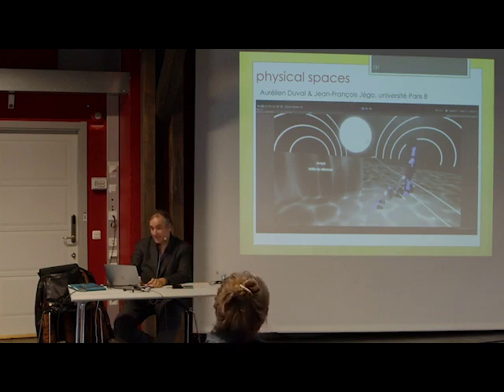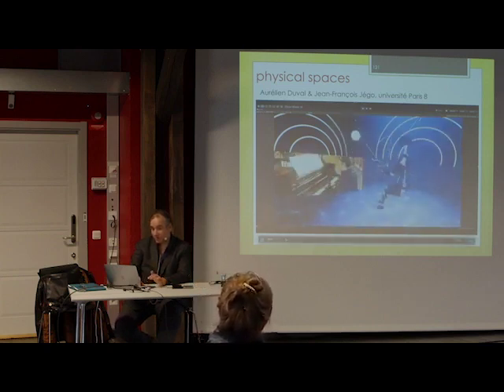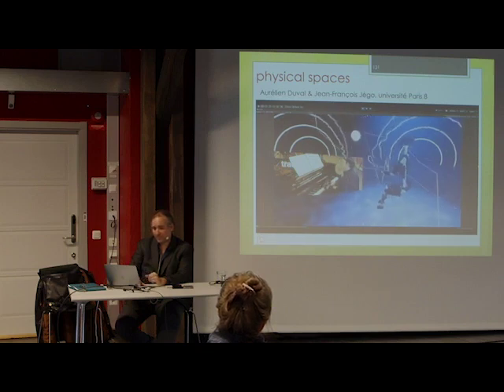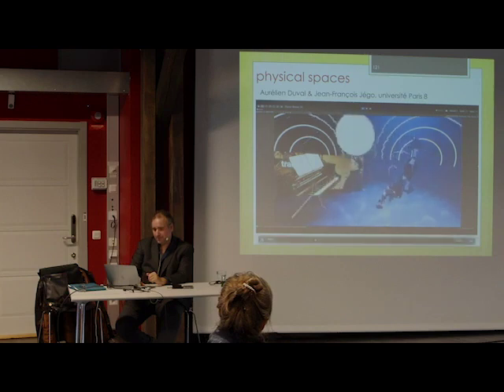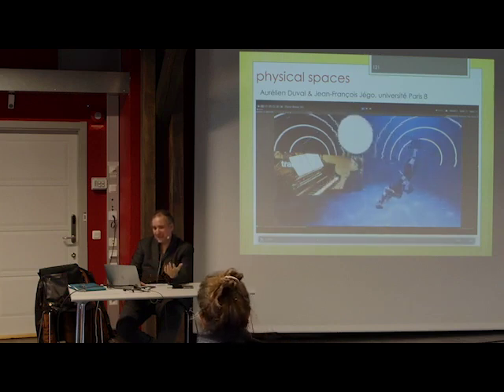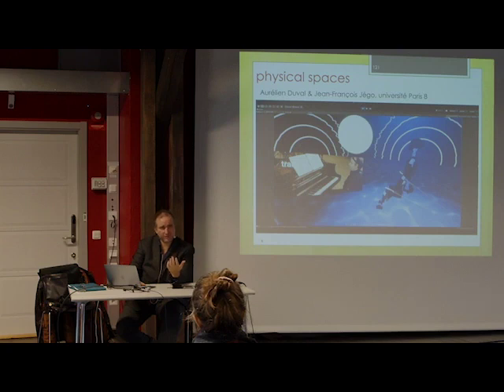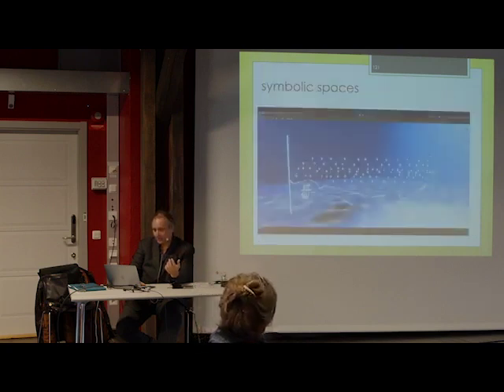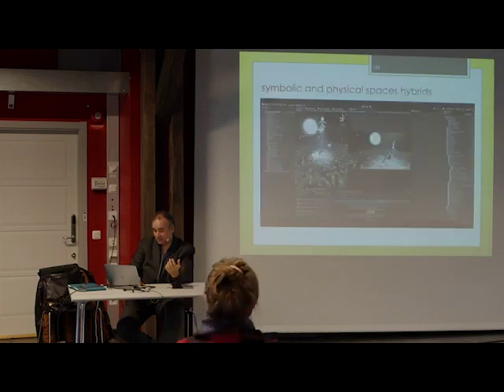Pavlos Antoniadis 2022 | Lecture series on epistemology, part II | Malmö Academy of Music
2022, 15 October
Inter Art Center
”Getting wet, reciting definitions for the water, or looking at its shadow on cave walls? From ontology to epistemology and back in interactive music performance”
Pavlos Antoniadis

Pavlos Antoniadis will present an overview of previous work, focusing on different forms of epistemic access to musical performance. These include introspection, embodied cognitive theories, computation of multimodal performance data, interactive system development for technology-enhanced learning and performance augmentation, as well as actual and speculative forms of epistemic violence. As an homage to the Iannis Xenakis Centenary 2022, his case studies will feature Xenakis’ complete works for piano solo, in the form of data libraries and technological means for capturing, analyzing, augmenting and communicating performance practice.

Pavlos Antoniadis is a pianist, musicologist and technologist from Korydallos, Greece, currently a Humboldt Stiftung Fellow at the Technische Universität, Audiokommunikation, Berlin, a collaborator of the team interaction-son-musique-mouvement at IRCAM, Paris, and elected Associate Professor of Music Communication and Technology at the University of Ioannina.

Photo credit: Virgen 8u, Project ‘Habiter (avec) Xenakis’, Centre des Arts d’Enghien-Les-Bains

Learn more about Pavlos Antoniadis here – pavlosantoniadis.wordpress.com

Listen to Pavlos Antoniadis’ music on Soundcloud